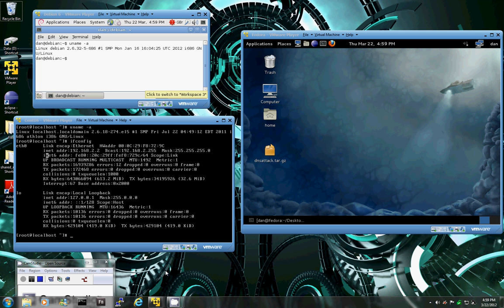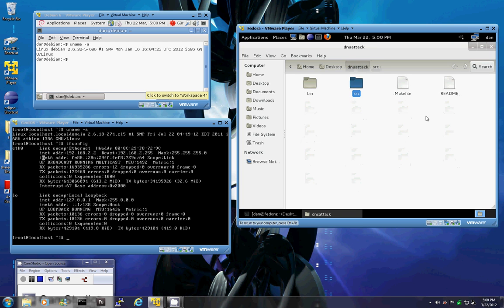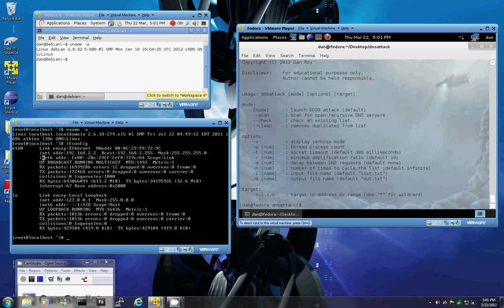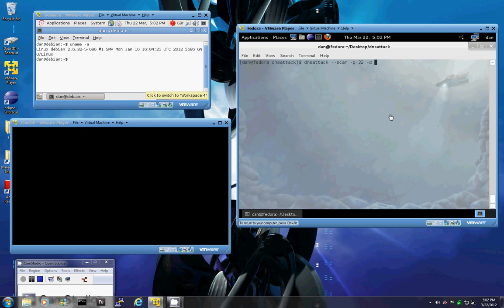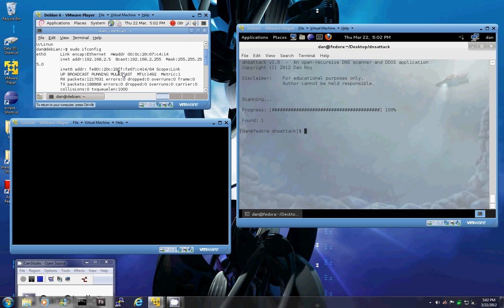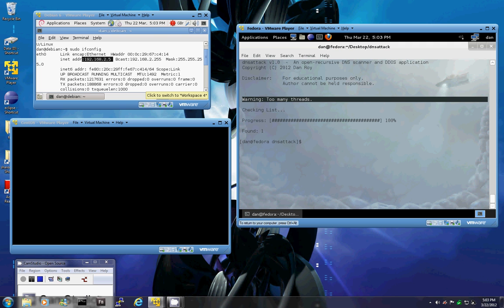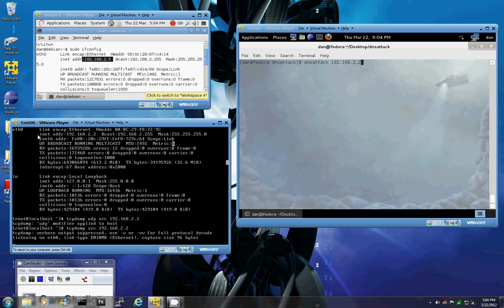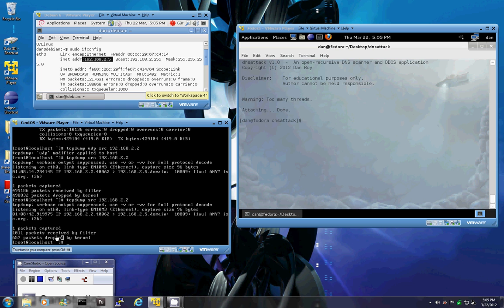dnsattack: an open-recursive DNS scanner and DDOS application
This is the latest version of dnsattack v1.0 (formerly known as dnsflood).
This version combines both the scanner and the flood application.

Using this program could be considered illegal in some countries. Its intended to further knowledge of ddos attacks to understand how they are implemented as to better learn how to protect against them.